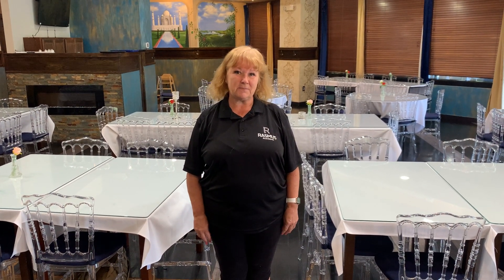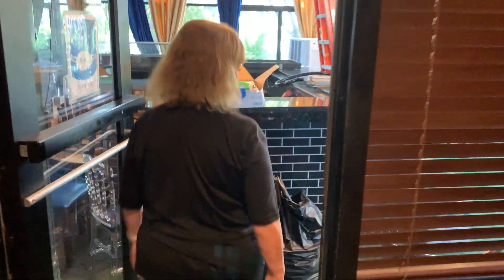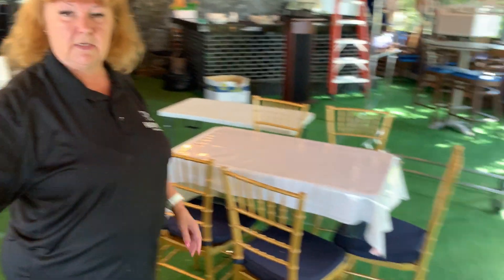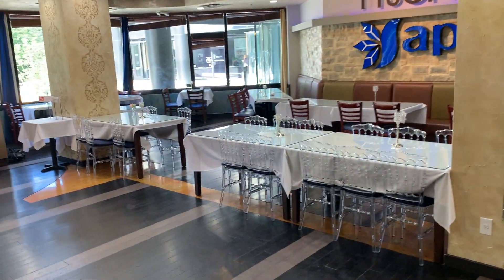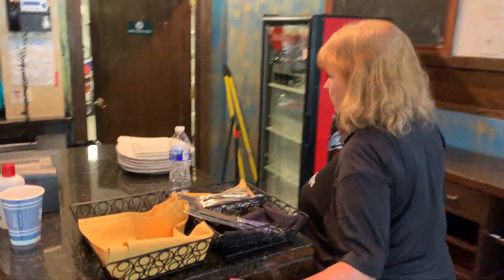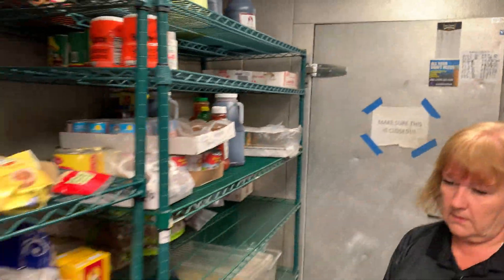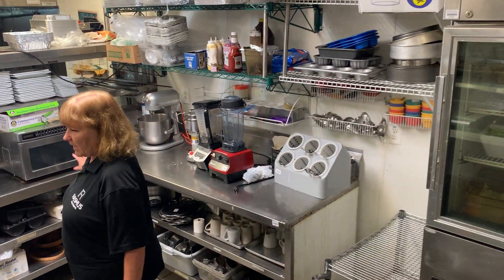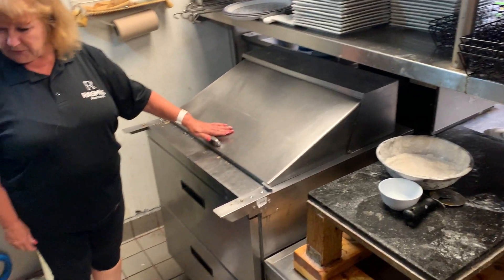High End Restaurant Online Auction!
Former Restaurant At Tysons Corner Has Closed And Will Liquidate All Restaurant Equipment And Catering